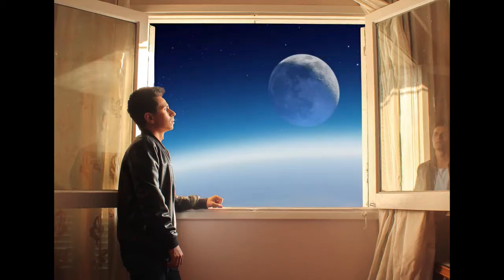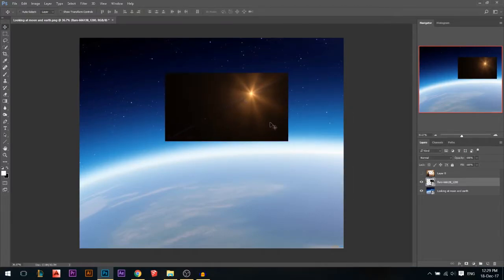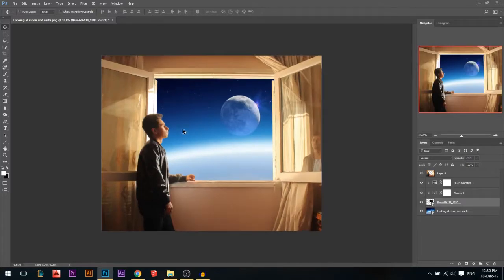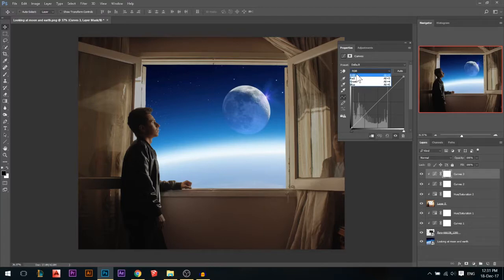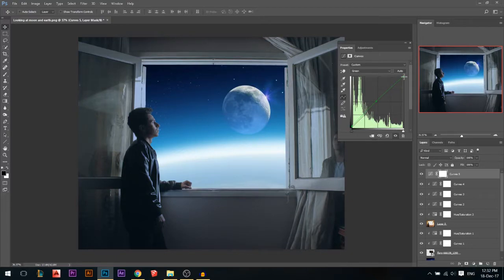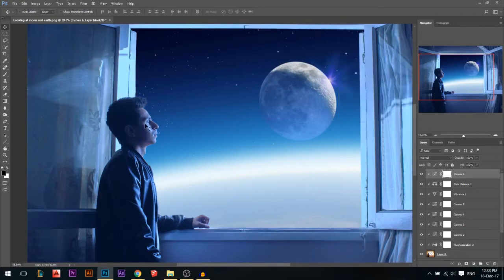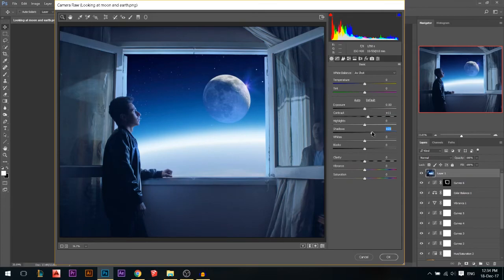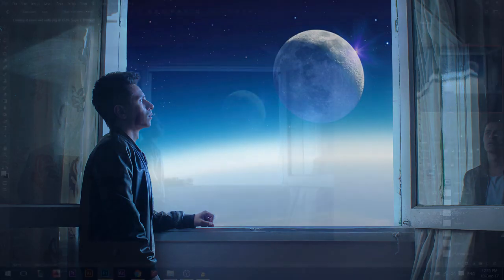PHOTOSHOP TUTORIAL EDITING YOUR PERSONAL PHOTO | PHOTO MANIPULATION SURREAL EDIT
Take your own photo next to a window, Cut the window, Add the stock to the Image, Color grade it, And get your Photo in outer space.